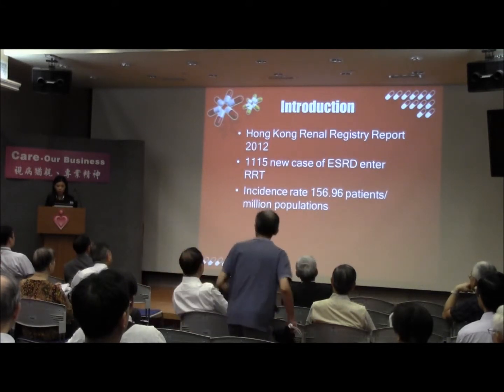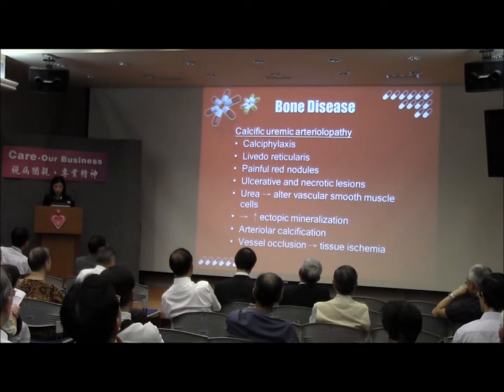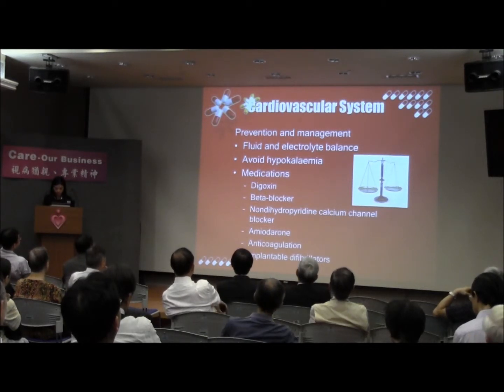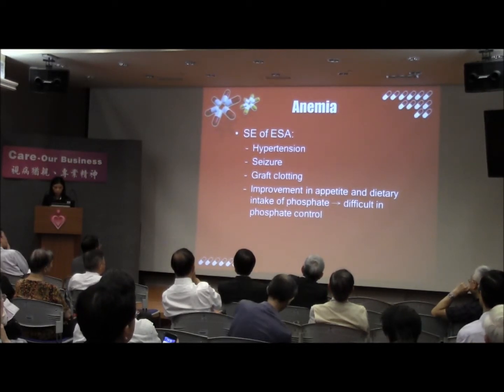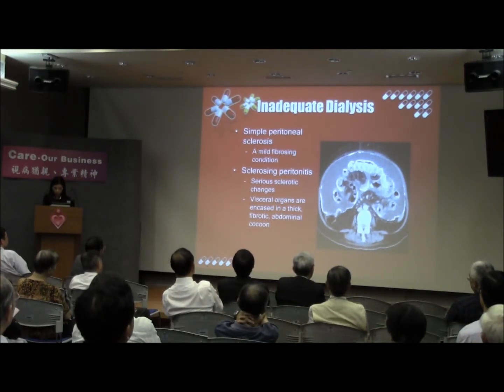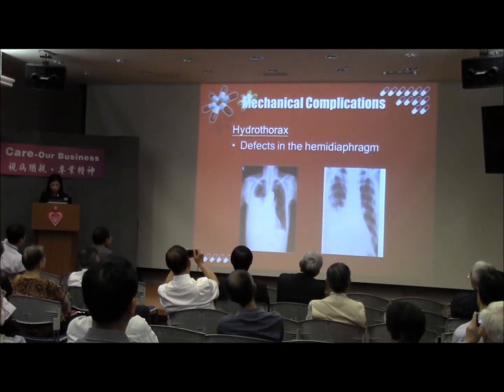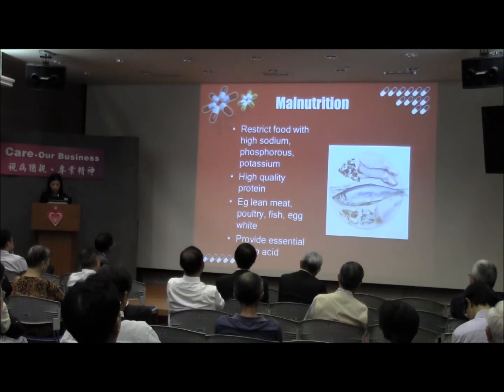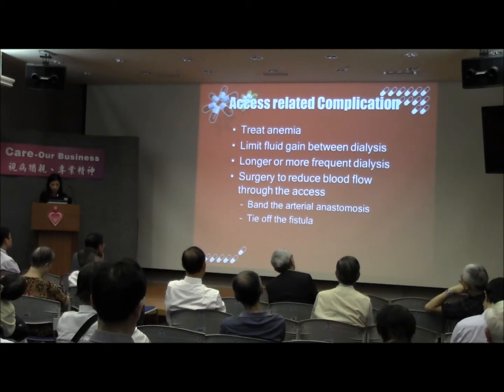preventing long term dialysis complications